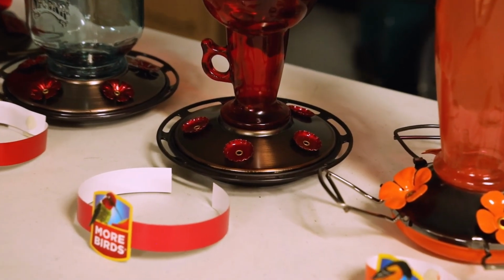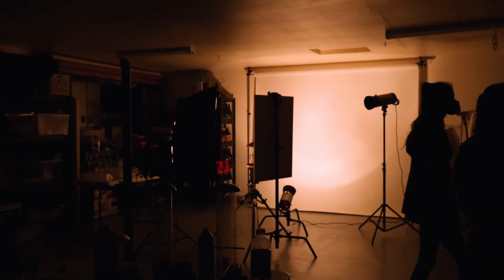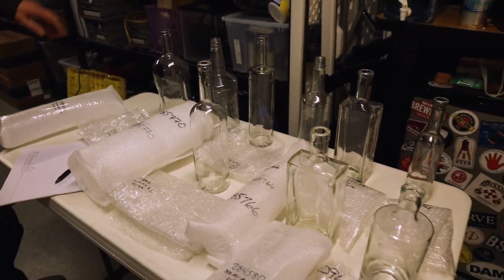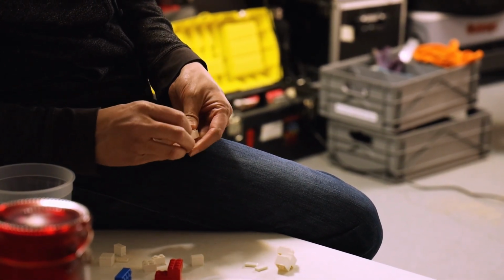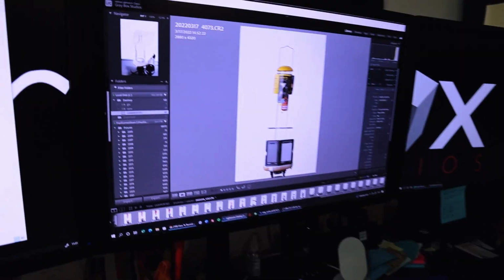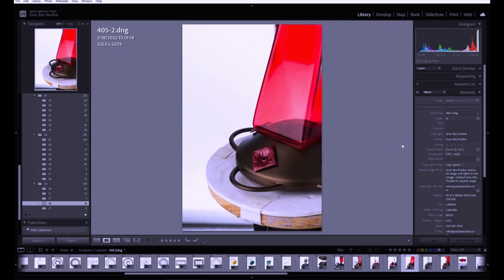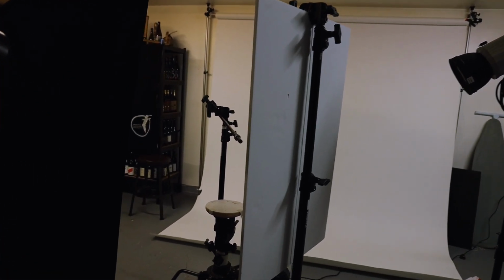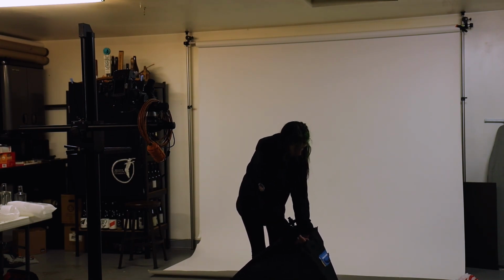A week behind the lens with Gray Box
Hey there!
Thanks for stopping by and joining us on this week long vlog. In this video, we dive into what a fairly average week can look like for Gray Box Studios and go over many of the steps one may go through within the product photography industry. We hope that this video can be both entertaining and educational as we take a peak into what goes on behind the lens.

If you have any questions for us, or anything you would like to see, please feel free to let us now!